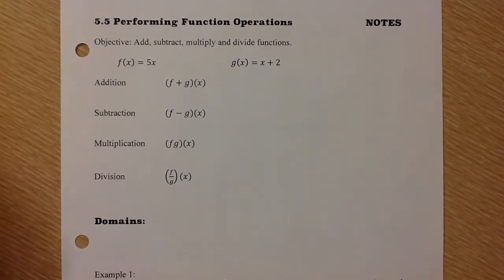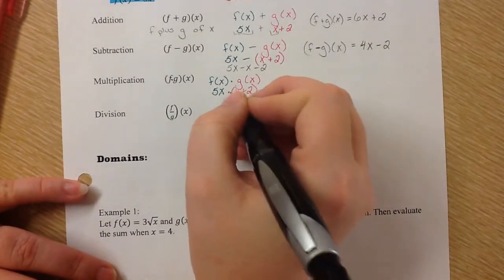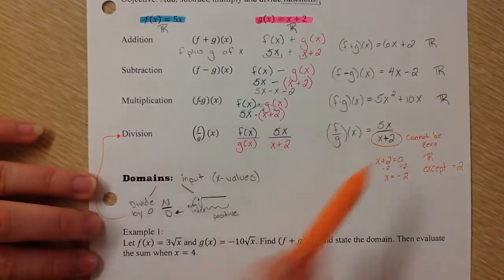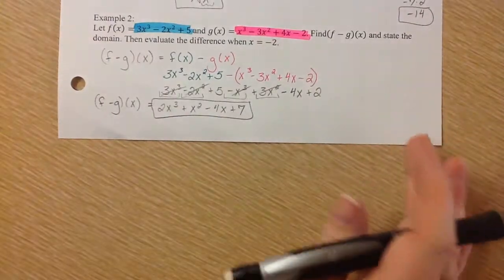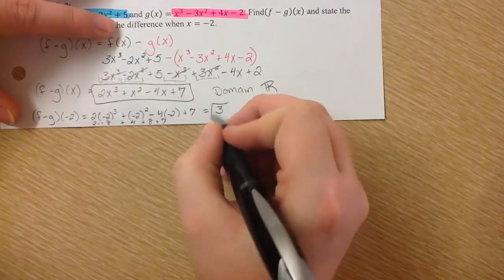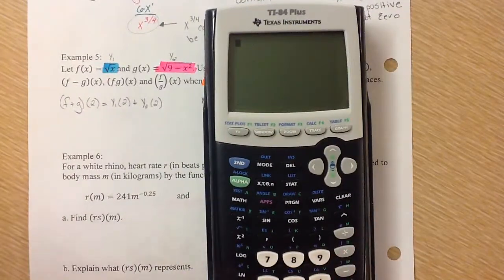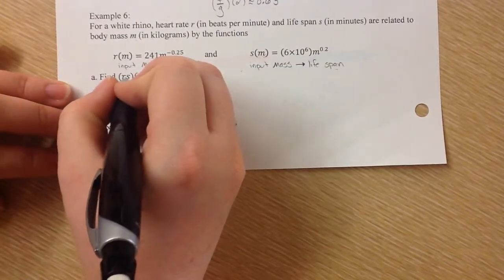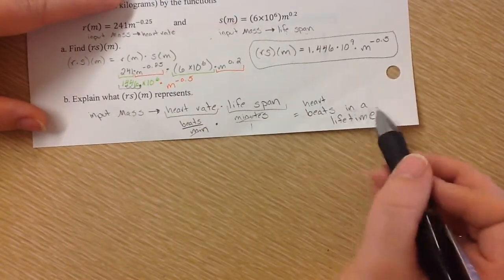Alg 2 5.5 Performing Function Operations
Big Ideas Algebra 2 Performing Function Operations